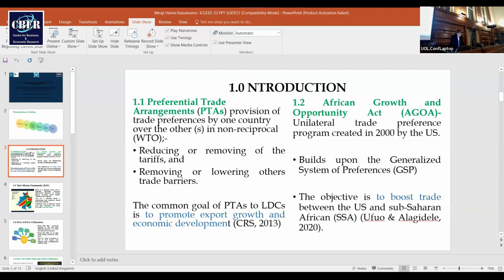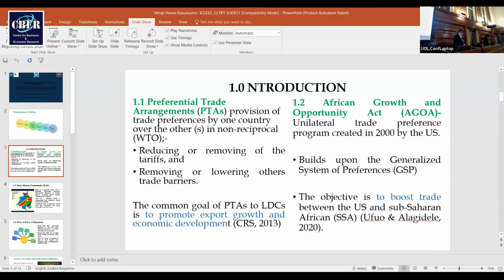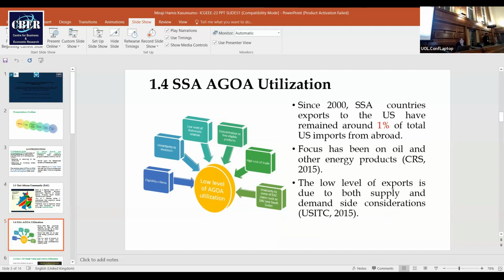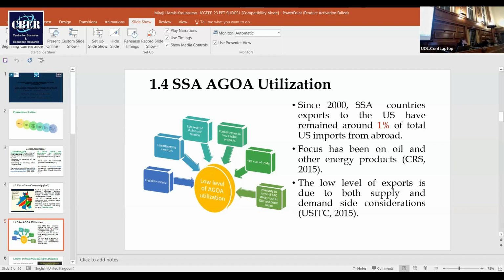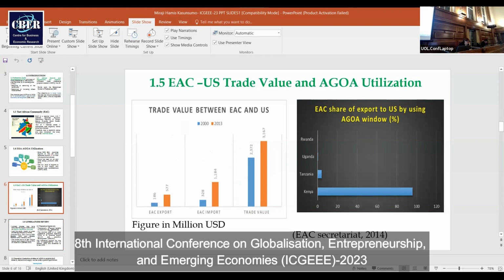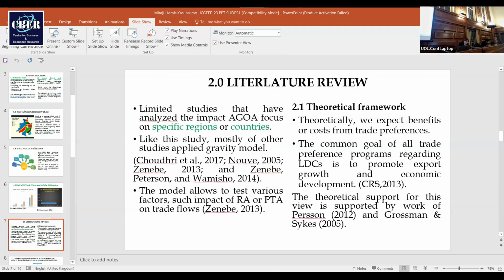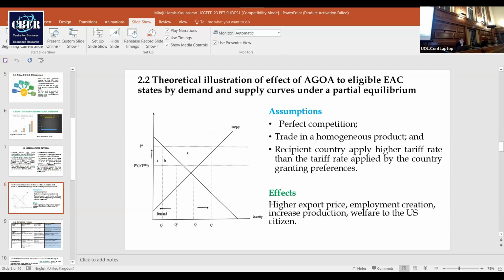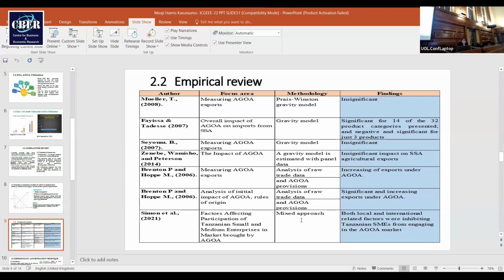Presenter - Miraji Hamis Kasunsumo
PRESENTATIONS
Miraji Hamis Kasunsumo
Principal Economist at Tanzania Revenue Authority, Dar es Salaam, Tanzania

Title: The African Growth and Opportunity Act (AGOA) and export performance: A case study of the United Republic of Tanzania in relation to its East African Partner States

8th International Conference on Globalisation, Entrepreneurship, and Emerging Economies (ICGEEE)-2023